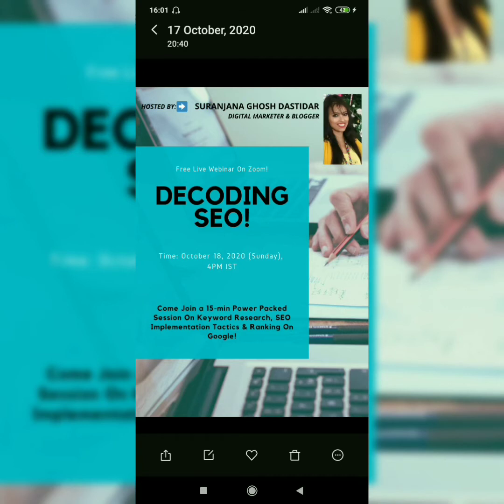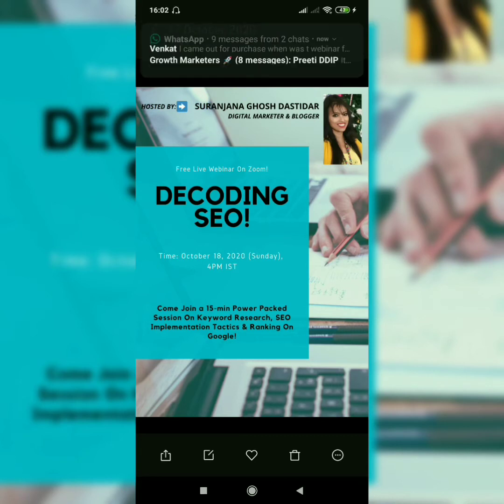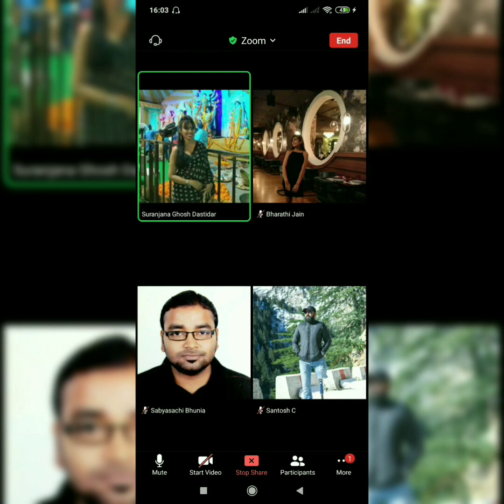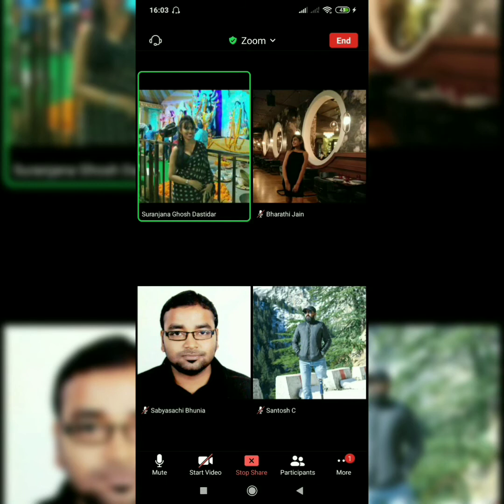Decoding SEO: Get a sneak peek of "Behind the Curtain" SEO Strategies